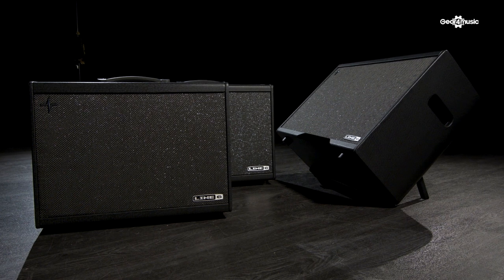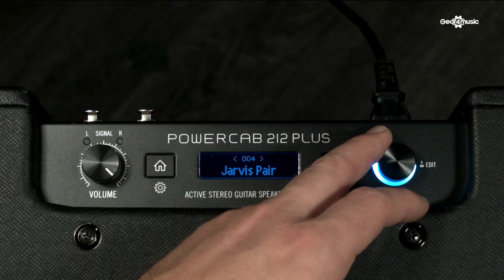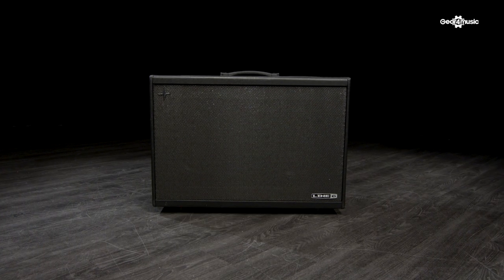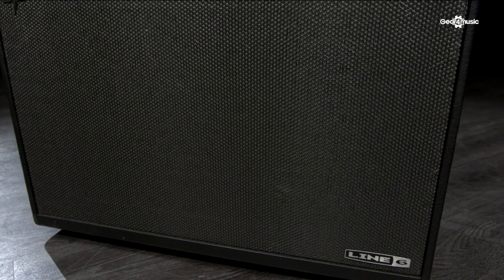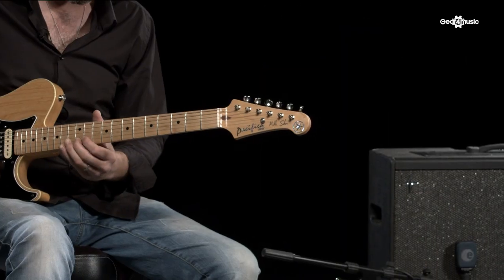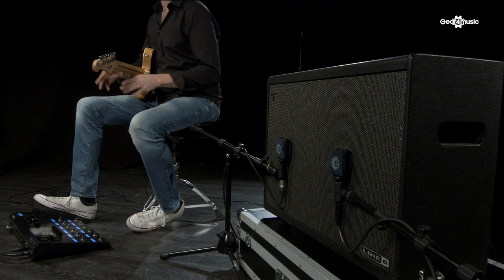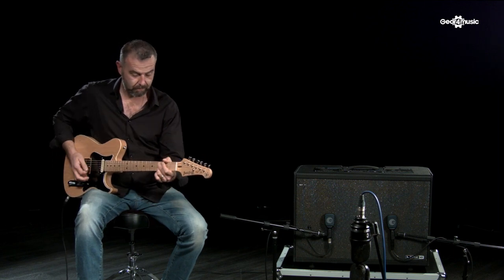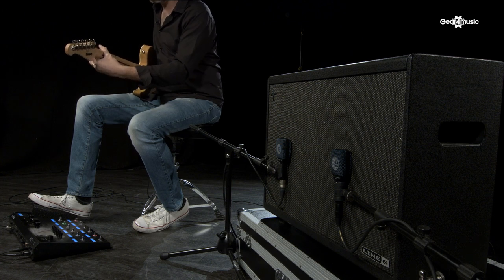Line 6 Powercab 212 Plus overview | Gear4music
A technological revolution.

The Line 6 Powercab 212 Plus offers something a bit more unique and special compared to other regular cabs.

As a standalone cab, it has a pristine sound - neodymium coaxial speakers provide a full-force, thunderous sound which belts out pure, unadulterated tone. But when you switch the speaker modelling mode on, you unlock a universe of further sonic possibilities and quality sounds.

This cab can model different speaker types - ranging from classics to modern types. This gives your rig the ultimate tonal dynamism. Unleash the full potential of your modelling amp.